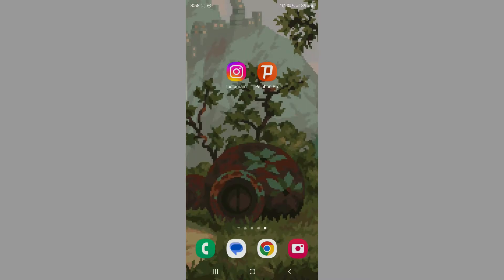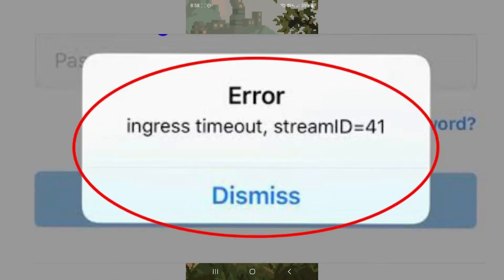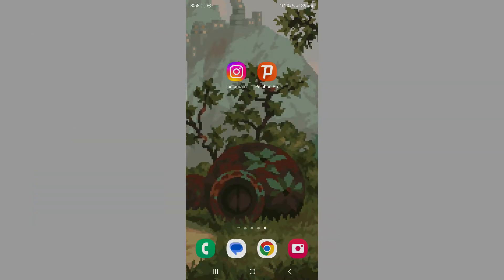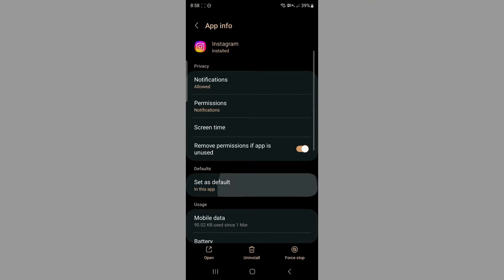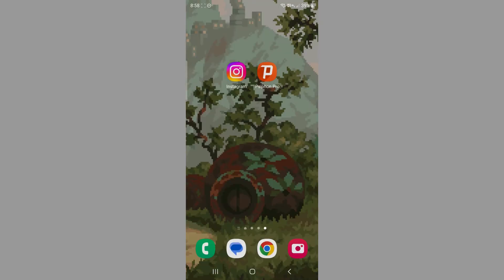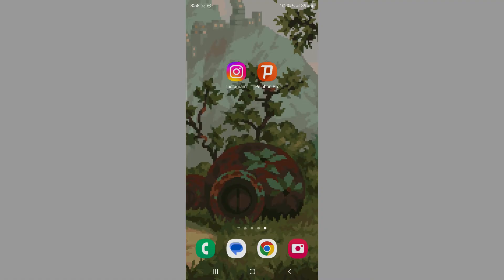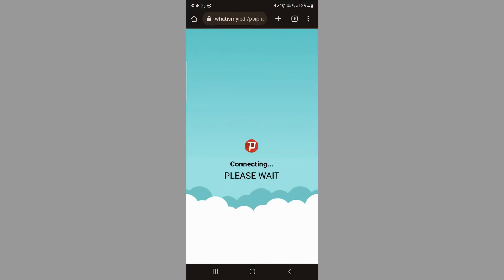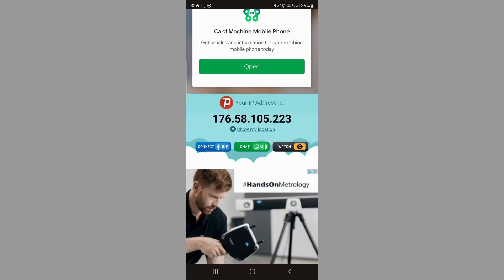How to Fix Ingress Timeout Error on Instagram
The YouTube video titled "How to Fix Ingress Timeout Error on Instagram" provides a step-by-step guide on resolving the ingress timeout error that may occur while using Instagram. The video provides easy-to-follow instructions on troubleshooting and fixing the error, ensuring that users can access and use Instagram without any interruptions.